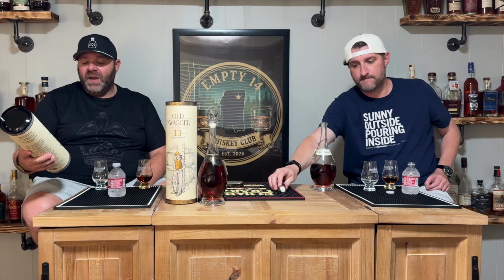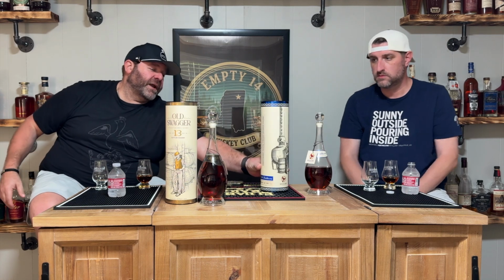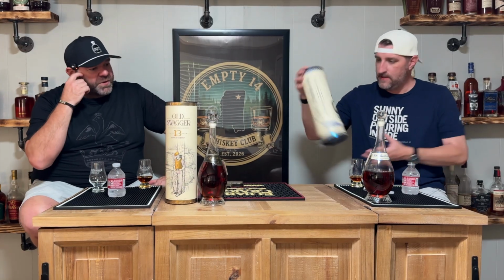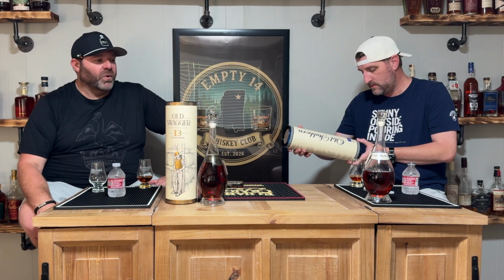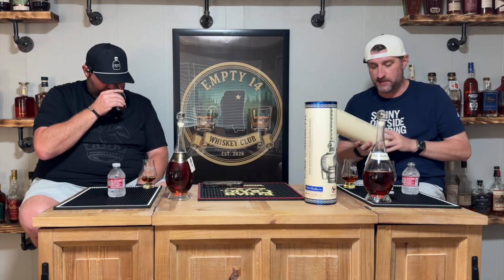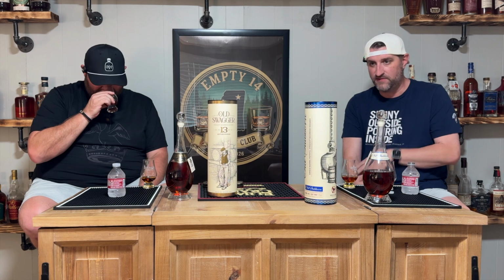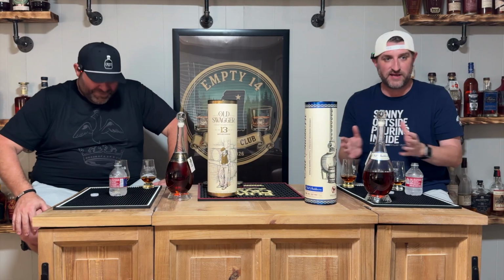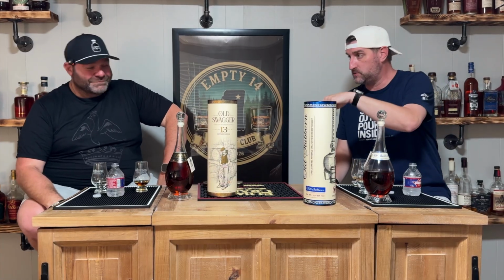Thirsty Thursday w/ Old Stubborn and Old Swagger